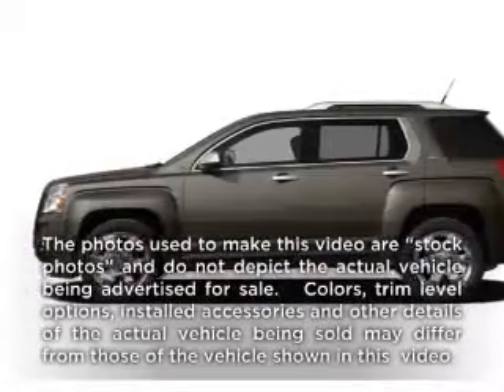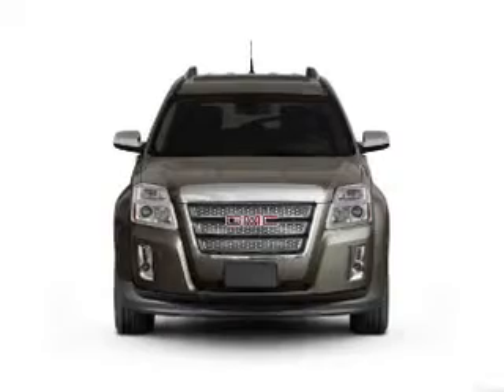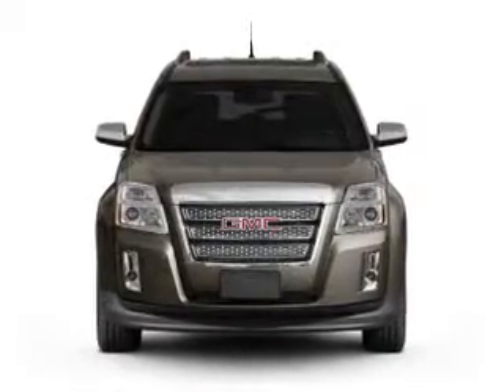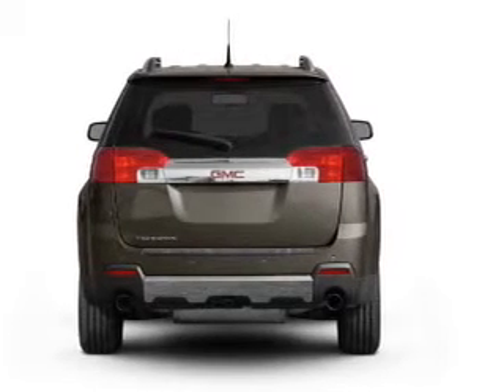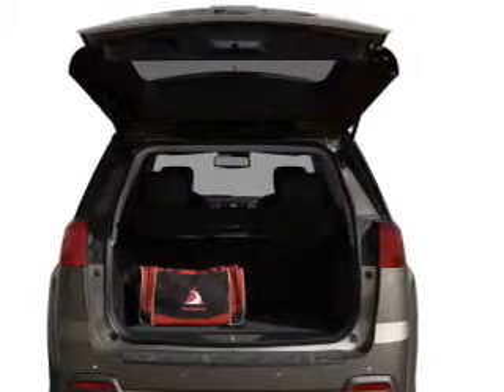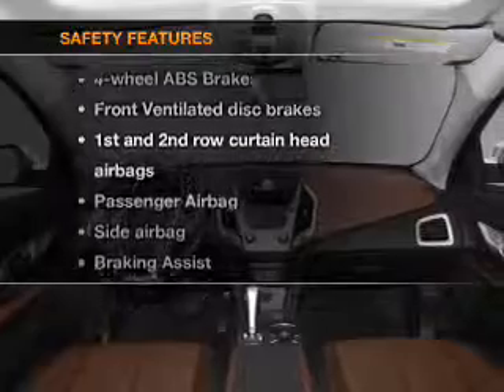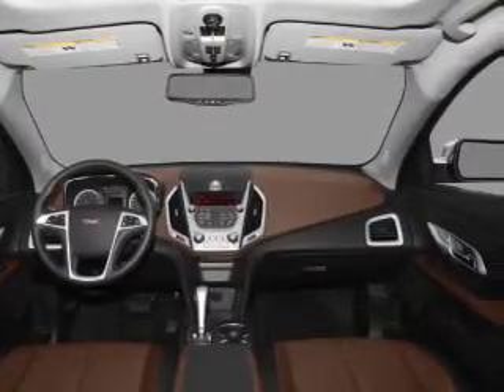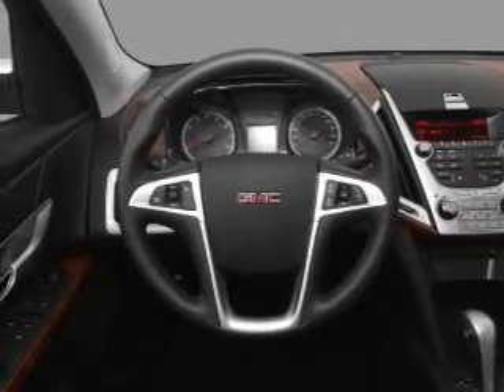2010 GMC Terrain - Batavia OH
Year: 2010
Make: GMC
Model: Terrain
Trim: SLE-1
Engine: 2.4 liter inline 4 cylinder 16 valve
Transmission: 6-Speed Automatic
Color: White
Mileage: 46166
Address:
1117 State Rte 32